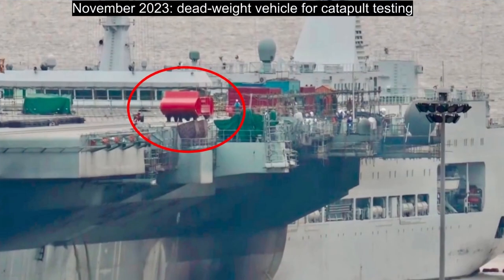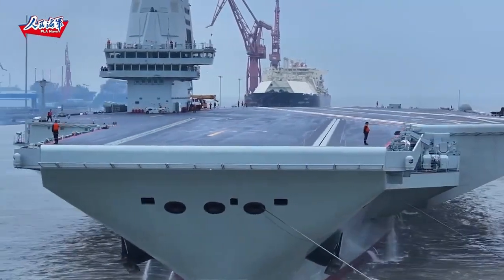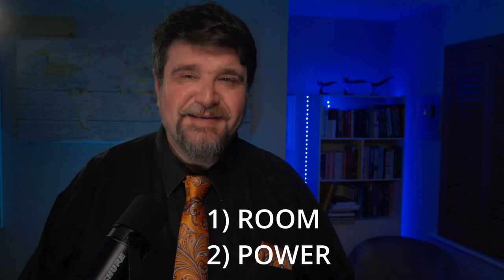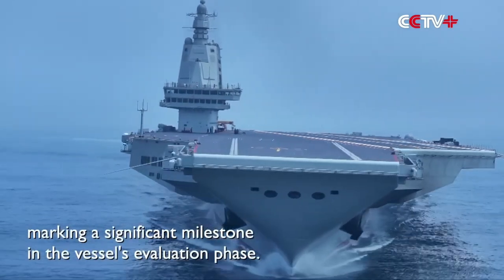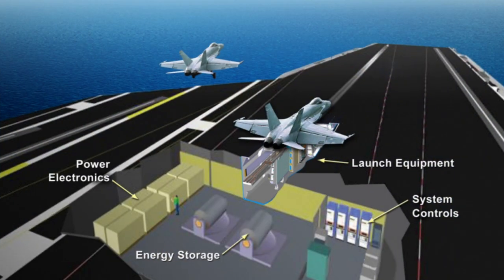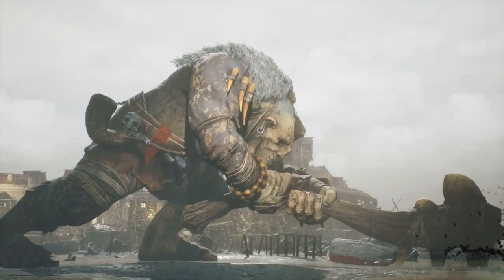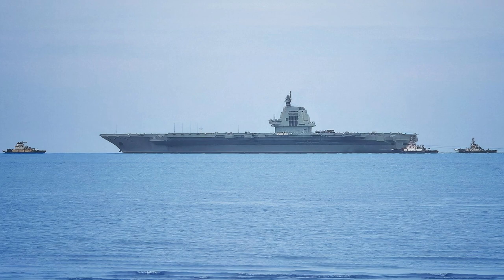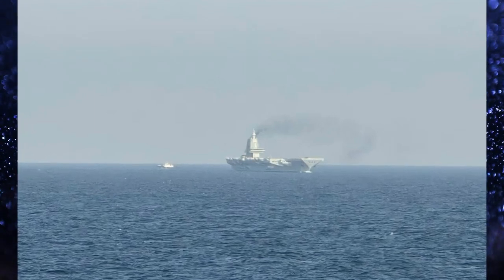EMALS: China Caught the US!